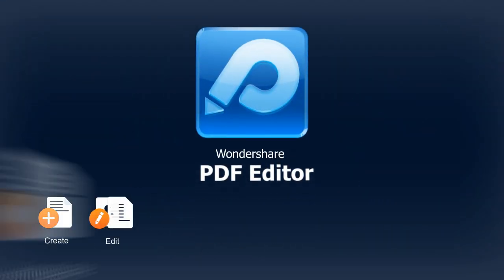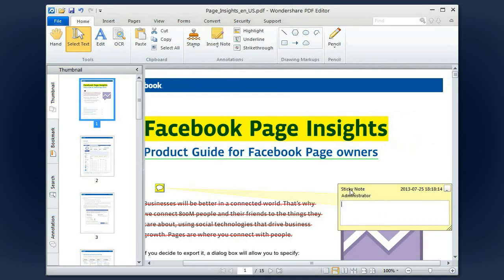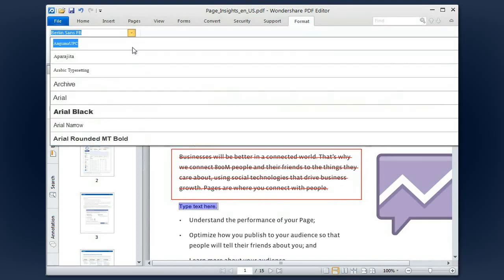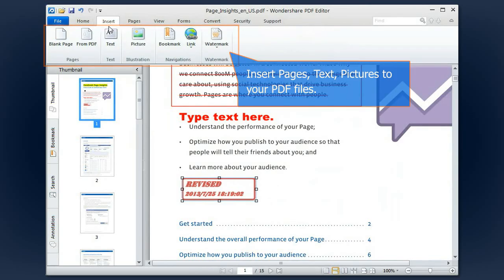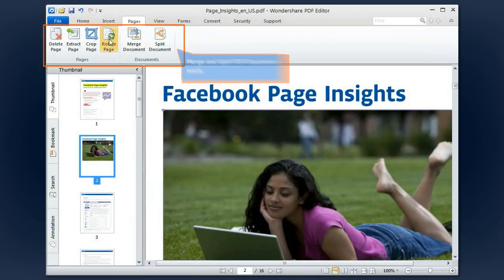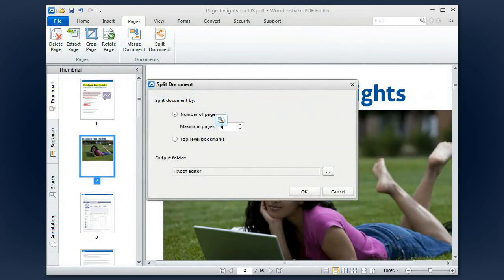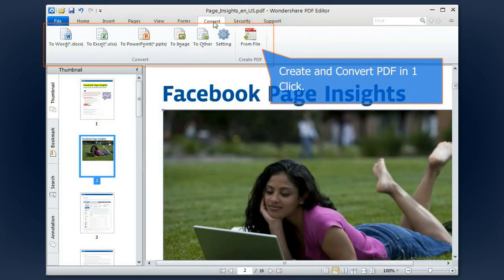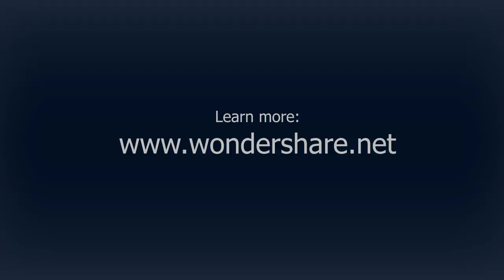Wondershare PDF Editor- All-in-One PDF Solution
Wondershare PDF Editor allows users to edit any native and scanned easily and converts any PDF to editable Word, Excel,etc.
Edit & Annotate

It is as easy as in Microsoft Word to add, copy, extract and edit PDF text/images. Add Sticky Notes, Text Boxes, or use freehand drawing to comment PDF. Highlight, underline, and strikethrough PDF text.

Convert to/from PDF

Convert PDF and protected PDF to Word, Excel, TexT, PowerPoint, EPUB, HTML, RTF and images like JPG, JPEG, PNG, TIFF, etc.

Create 100% adobe compatible PDF from a variety of file formats.